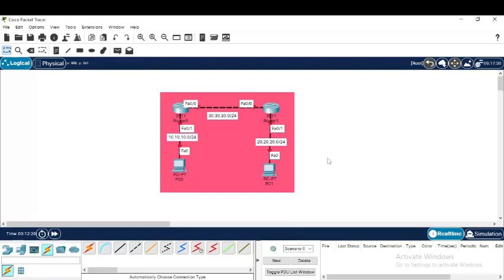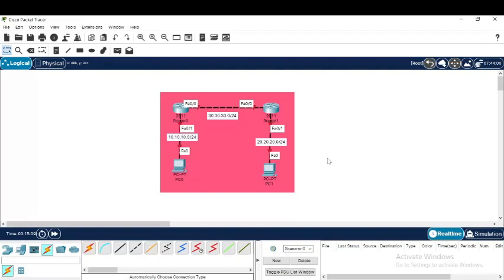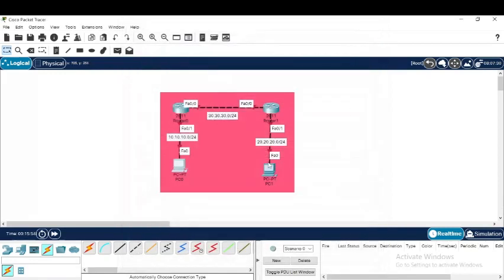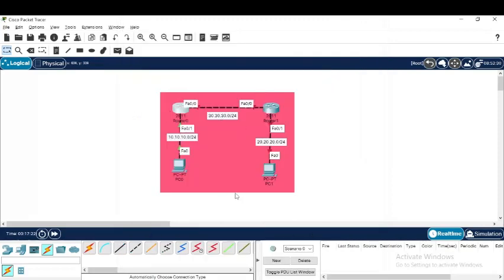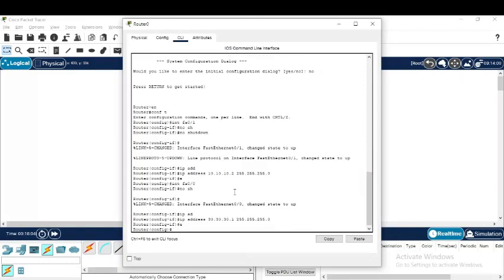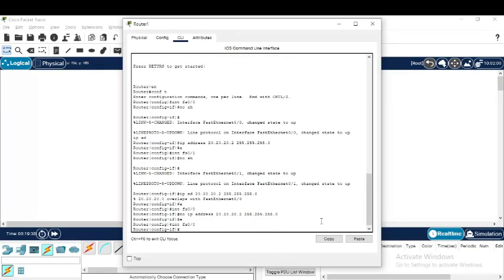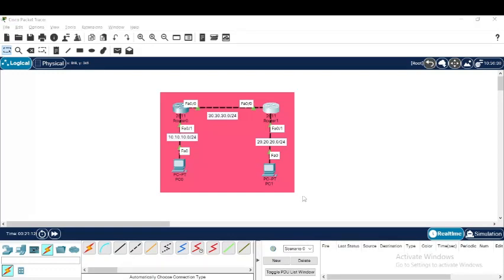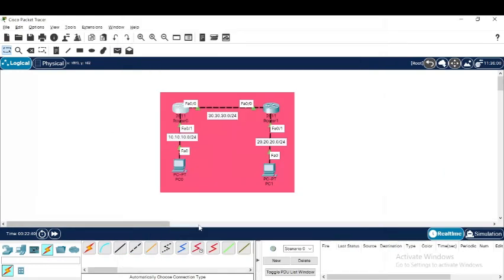Static Routing ‐ CCNA Material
Hello friends, at this meeting we will discuss about Static Rouitng, if you have questions, you can write them in the comments column, friends and don't forget to like, comments, share and subscribe my video.